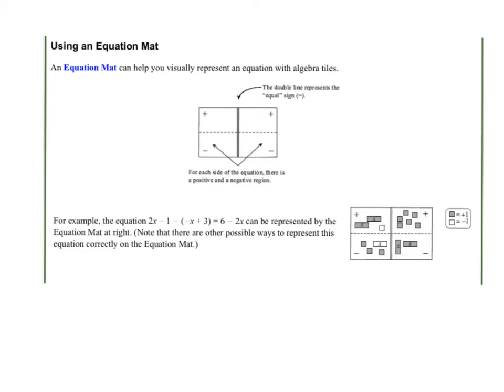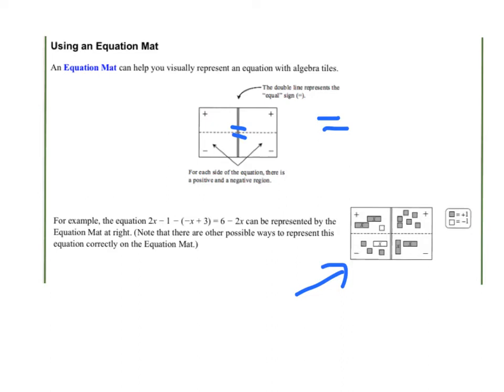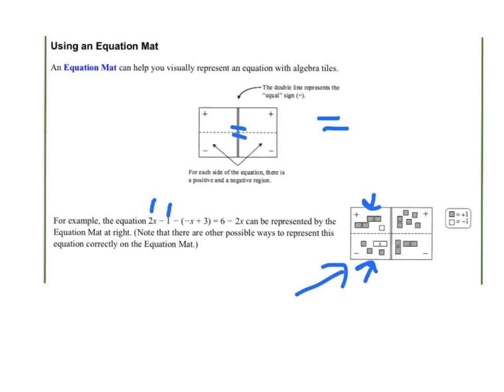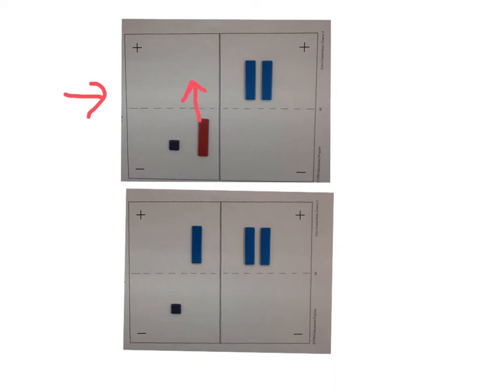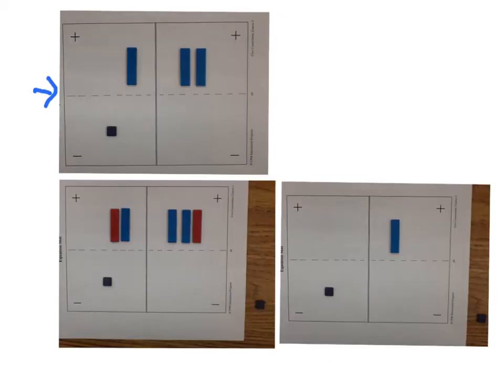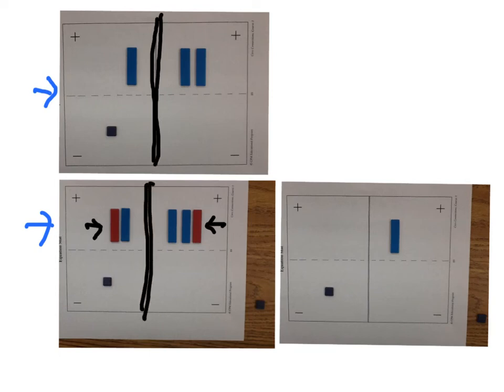equation mat part 1